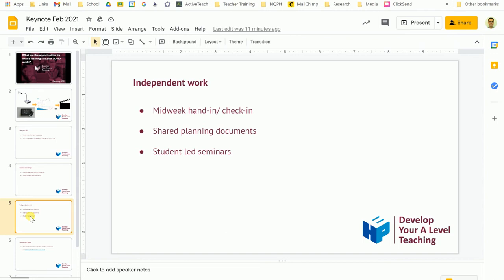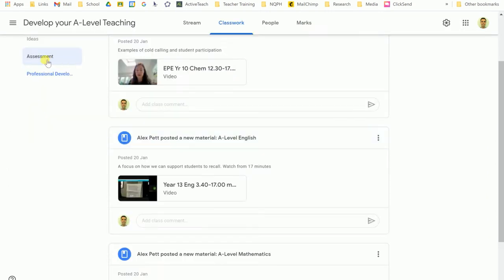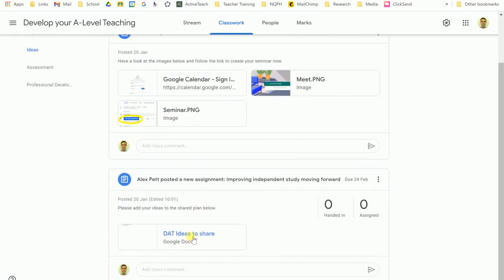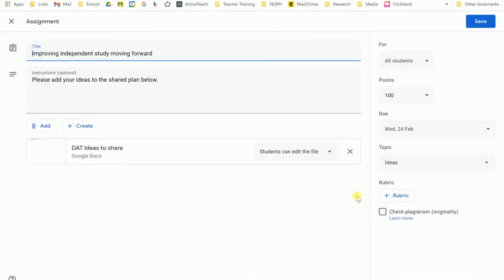DAT 24.2.21 - What are the opportunities for online learning in a post covid world?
Watch this first section of the DAT webinar from the meeting on 24th February to find out more about the online learning opportunities going forward as students return to school. A good stimulus for a department meeting to then reflect on the opportunities for their specific context.